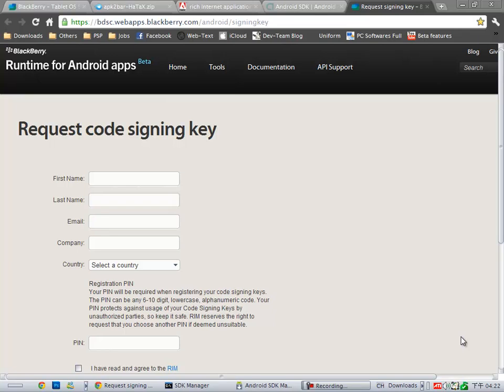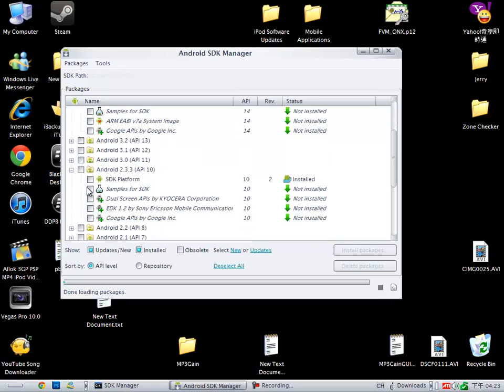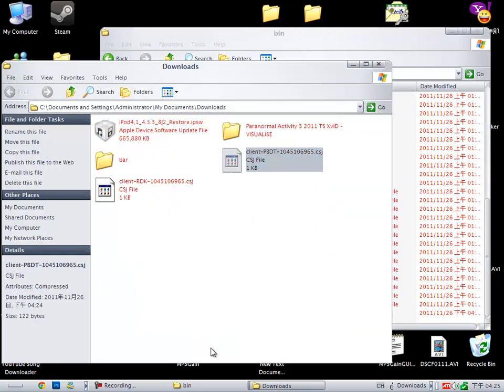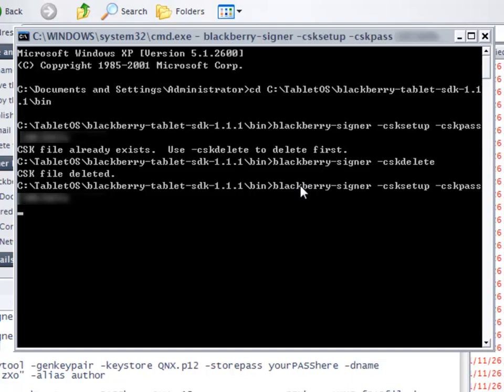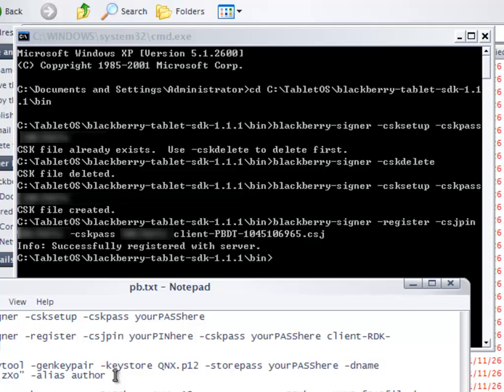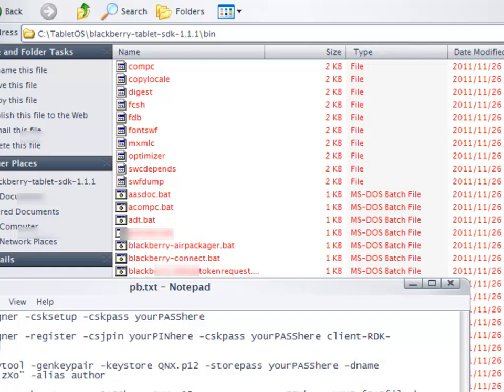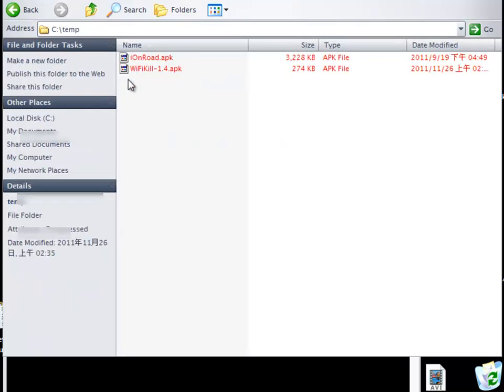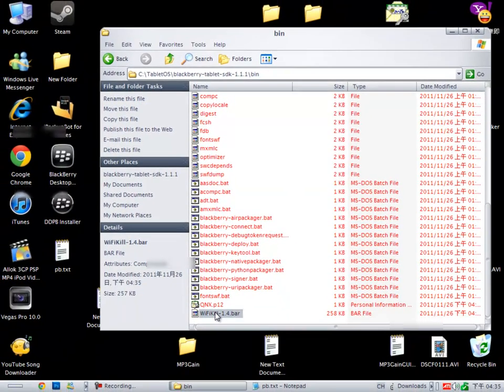How to convert APK to BAR and signing it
this is how you convert Android APK files to Playbook supported BAR files.

blackberry-signer -csksetup -cskpass yourPinhere

blackberry-signer -register -csjpin yourPINhere -cskpass yourPinhere client-RDK- .csj

blackberry-keytool -genkeypair -keystore QNX.p12 -storepass yourPinhere -dname "cn=oXProskillzXo" -alias author

apk2bar-HaTaX.bat C:\. apk

blackberry-signer -keystore QNX.p12 -storepass yourPINhere -cskpass yourPINhere NAMEofBARfile.bar author